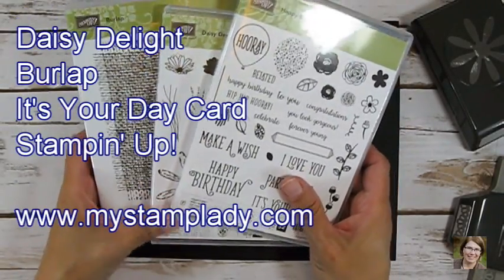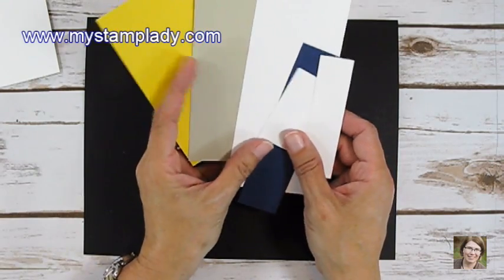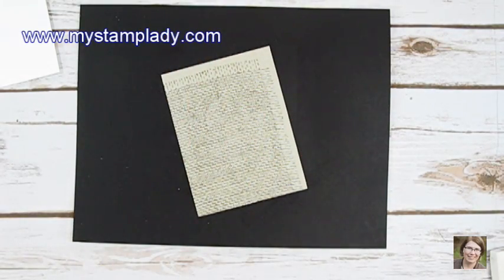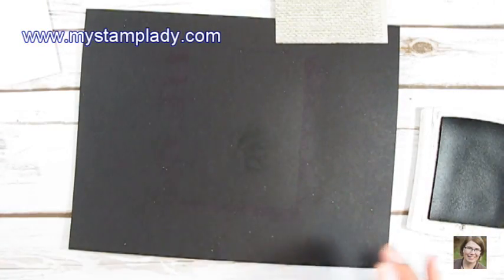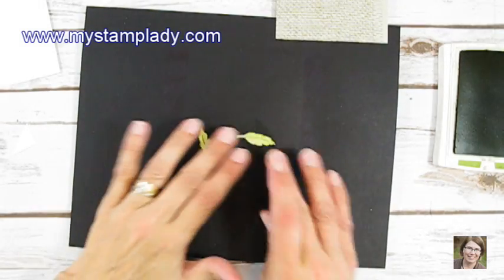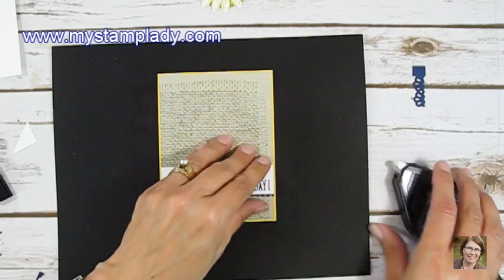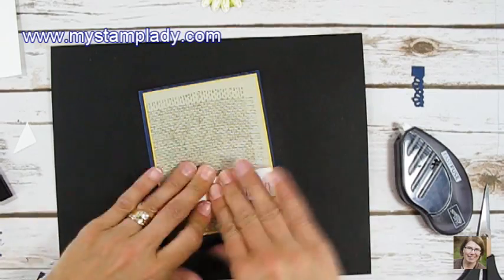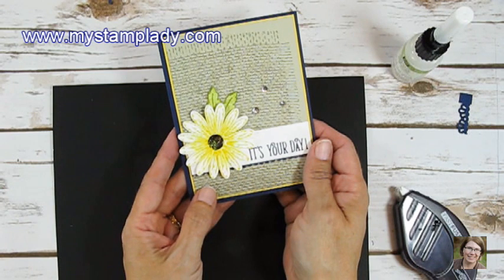Daisy Delight With Burlap Background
The new Burlap Background stamp is perfectly paired with the Daisy Delight to make this handmade "It's Your Day" card.